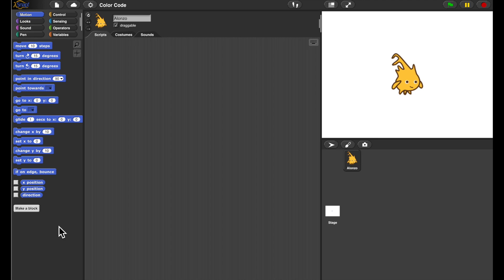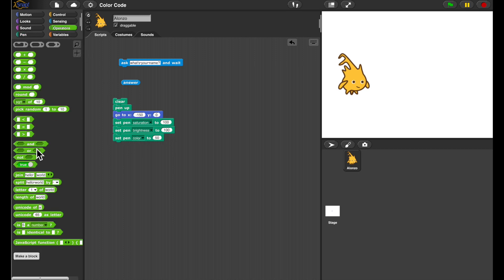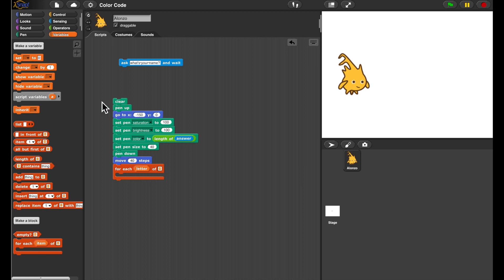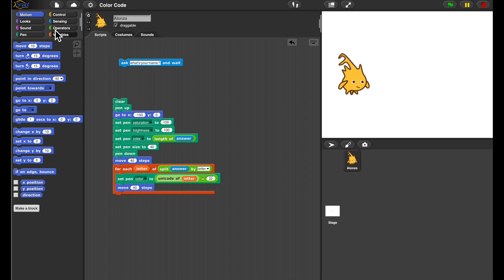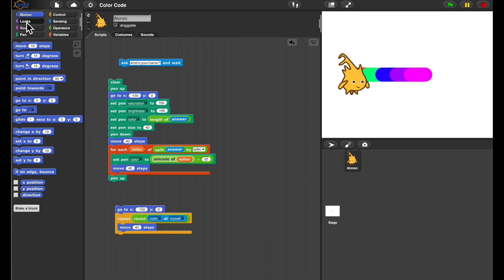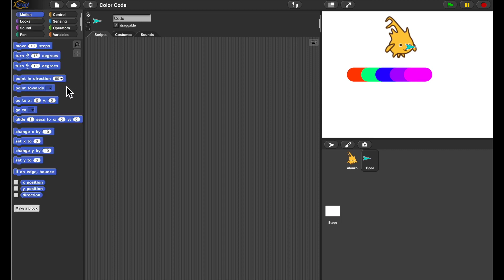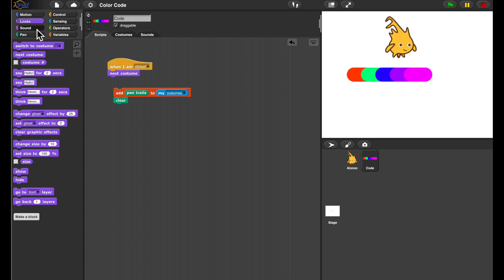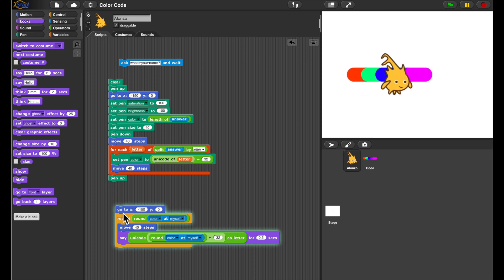Color Coding in Snap!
preview of coming attractions - new ways of sensing colors and using sprites to read and write color-encoded data to the stage.